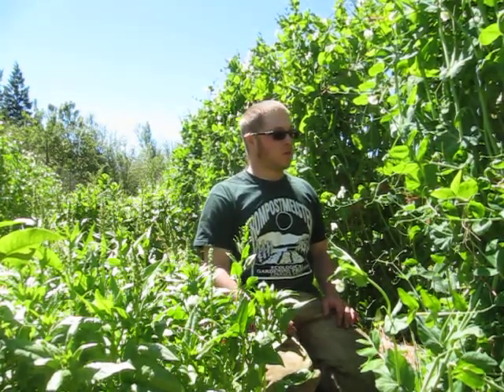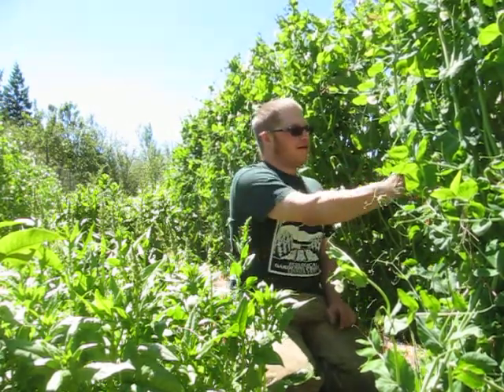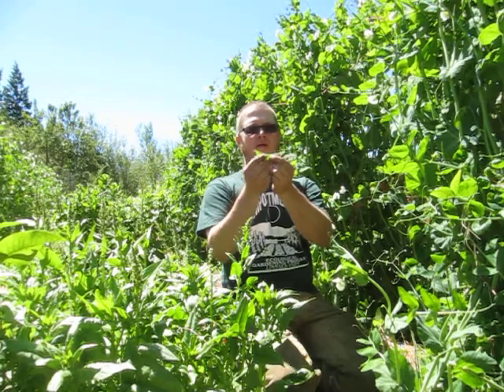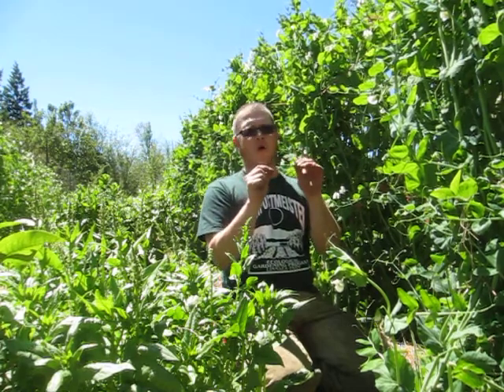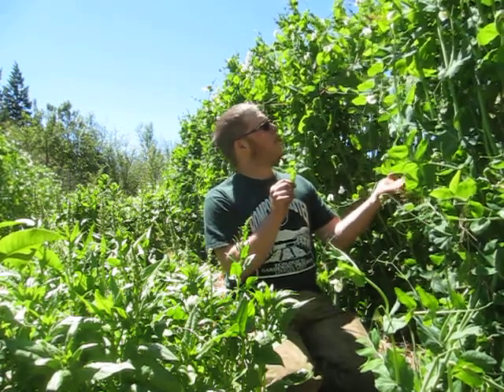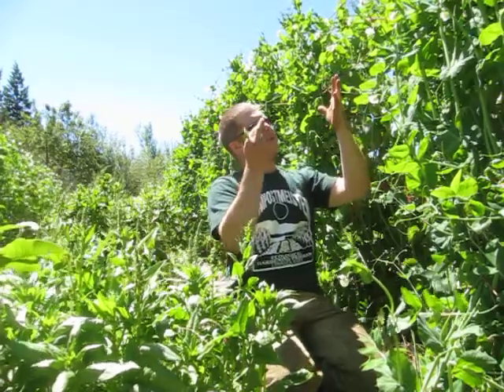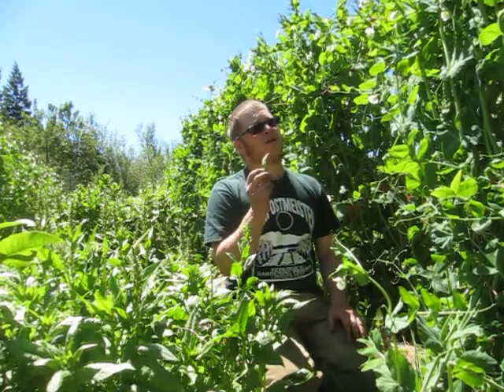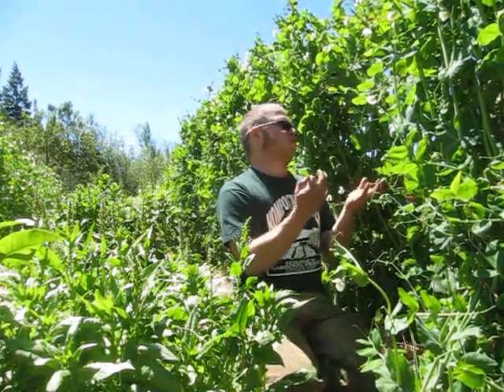checking up on the PEAS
only three weeks after adam talked of watering the flowering rembrandt peas, here he is again in a nearly unrecognizable landscape.